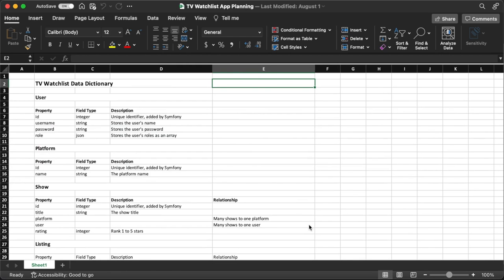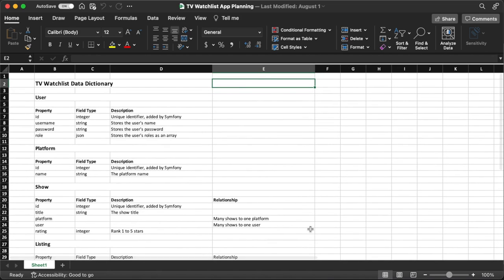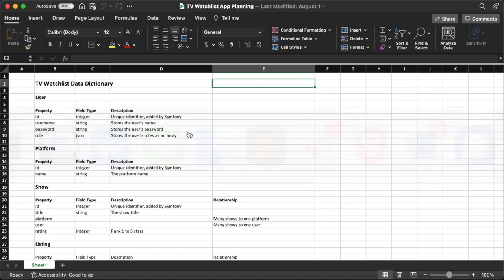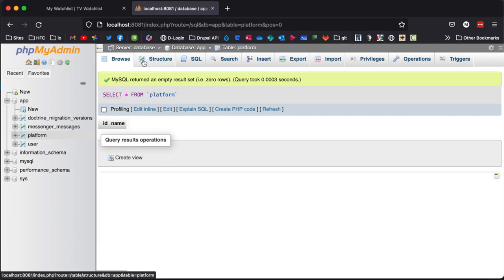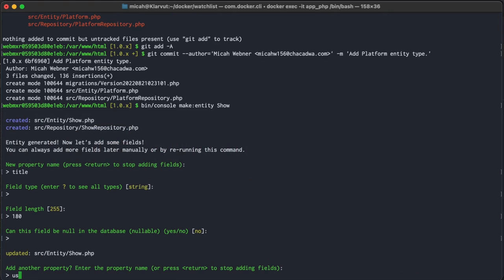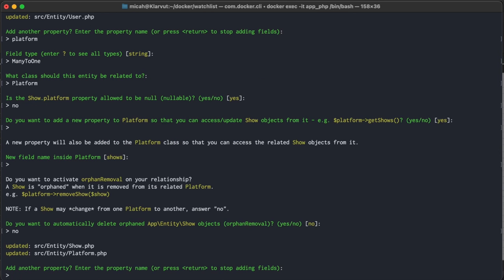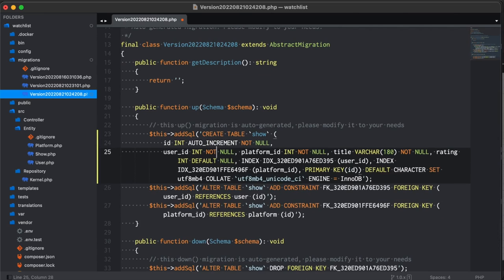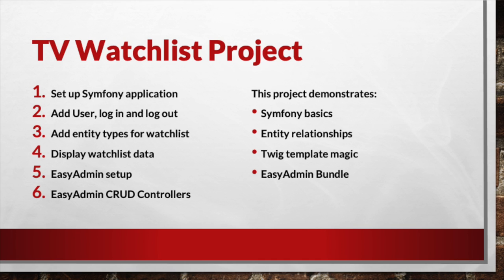TV watch list Symfony demo - Part 3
This six-part series demonstrates the basics of building a Symfony web project to store and display items in a TV watch list. This starter project is not feature complete, but demonstrates the principles needed to get started with Symfony, Twig templates, and the Easy Admin bundle.

For a quick start, you can download the project created in Part 1 from my BitBucket account.